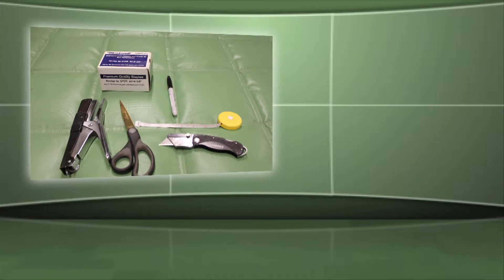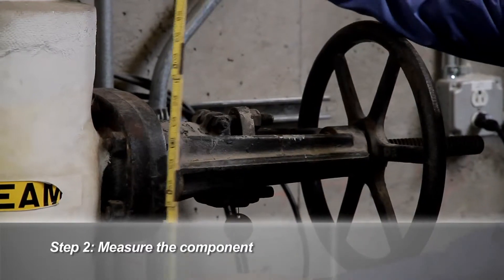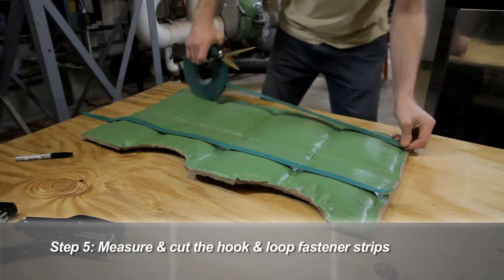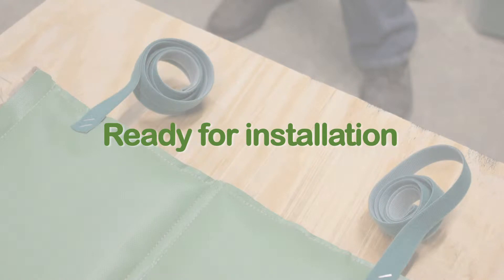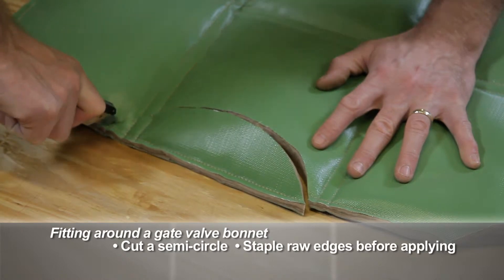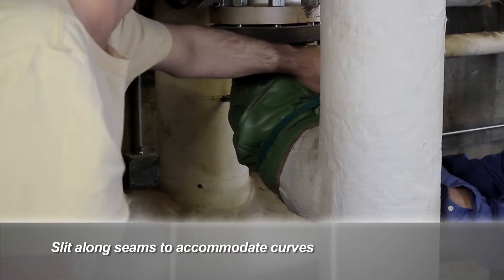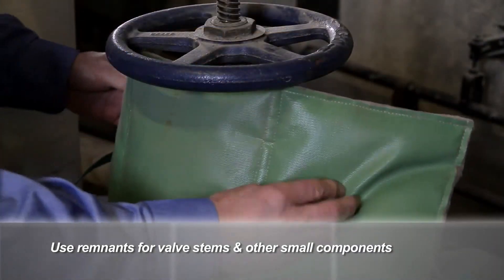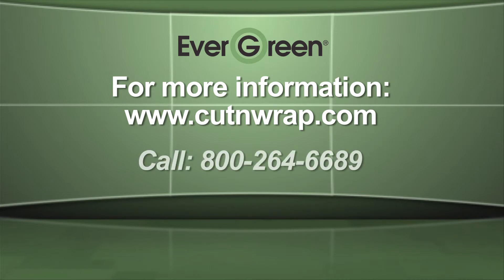Installation Tips for Ever Green Cut 'n Wrap Removable & Reusable Insulation Kits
In 4 short minutes, learn how to measure, fabricate and install Cut 'n Wrap removable and reusable insulation covers for piping valves and components found on typical mechanical services systems.